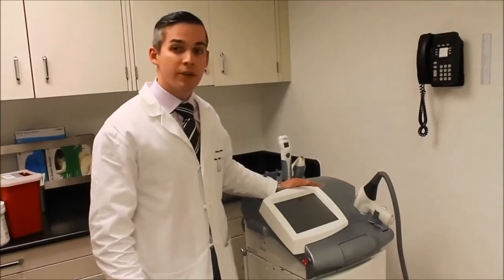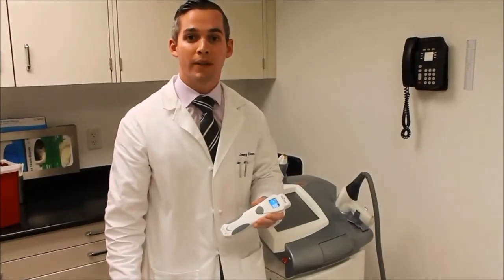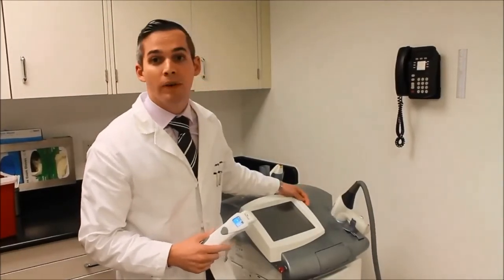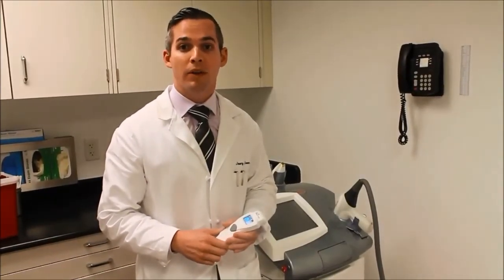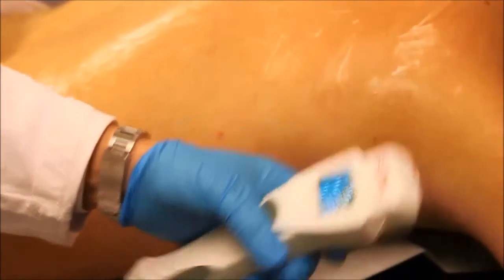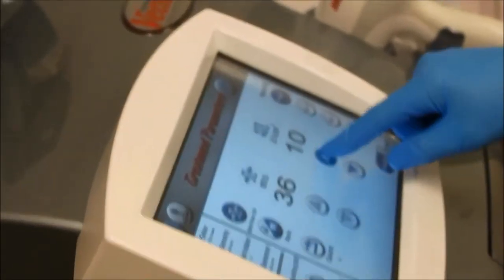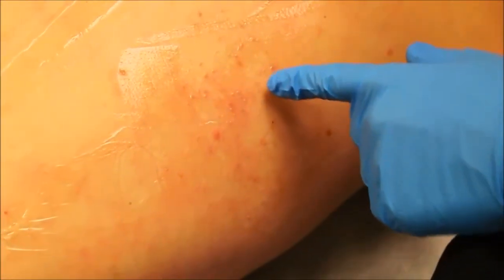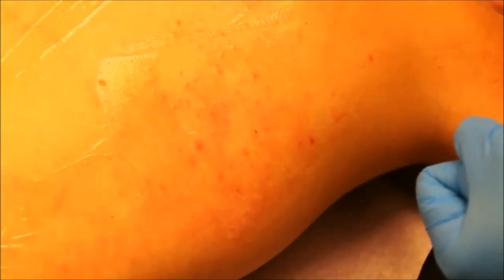Introduction to Laser Hair Removal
Jeremy B. Green, M.D., gives an introduction to laser hair removal.

The views expressed and materials presented in this video represent the personal views of the individual speaker(s) and do not represent the opinion of the ASLMS. The ASLMS assumes no responsibility for the content of the videos made by the speaker or group of speakers.